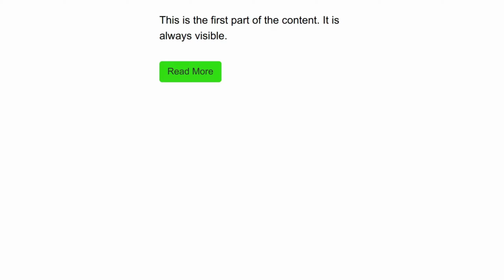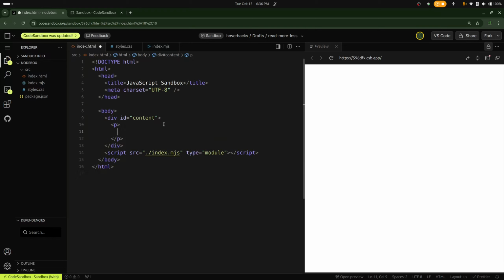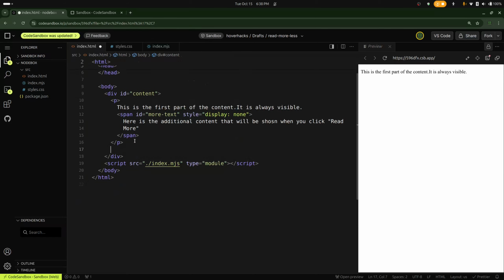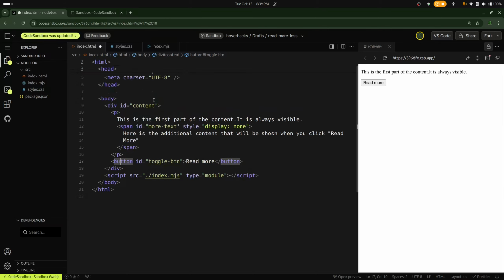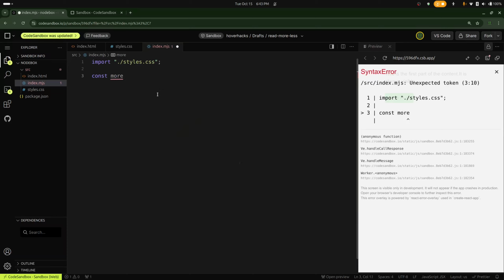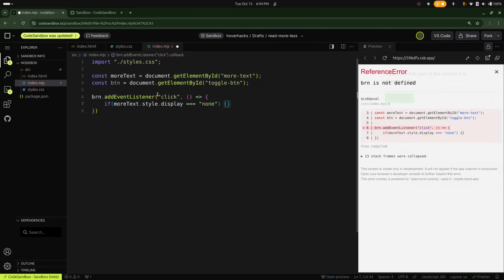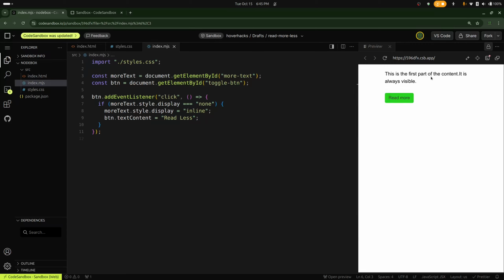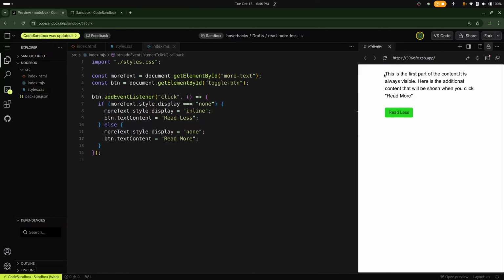Read More Button In HTML And CSS | Show More Button HTML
In this video I had show how to show and hide text using button in html css and javascript.

Watch:    • Floral Nights — Artificial.Music | Fr...